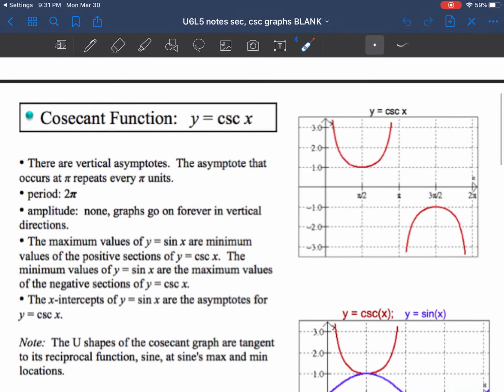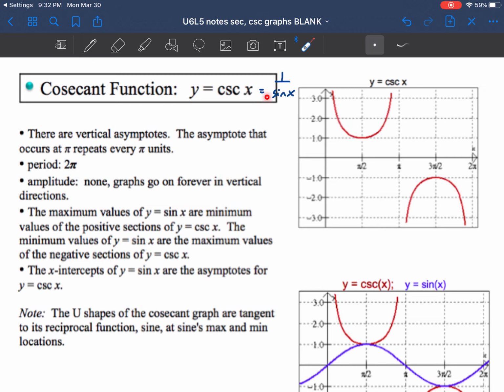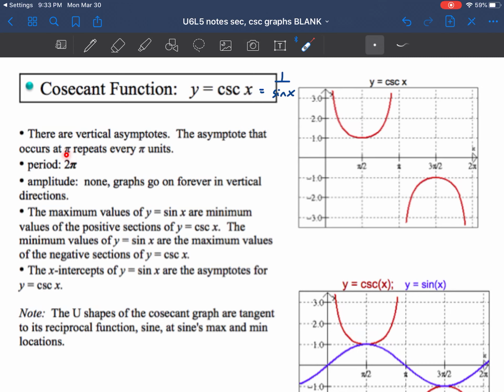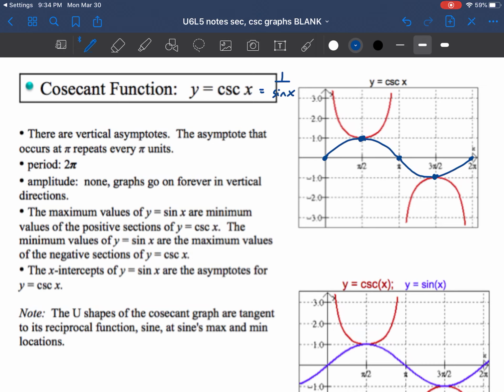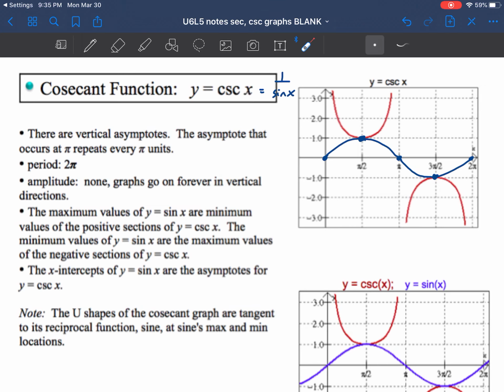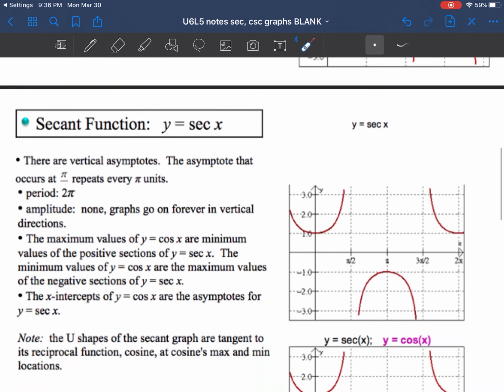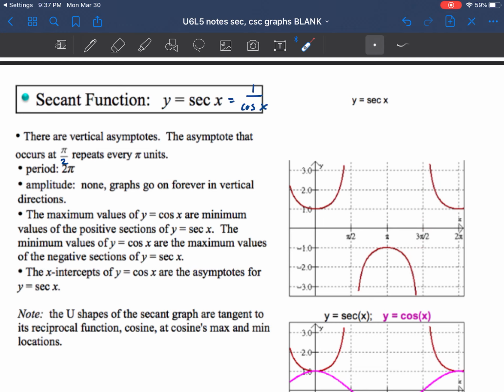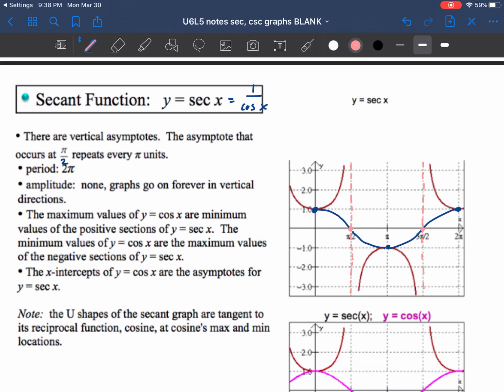Hon 2 U6L5 notes pages 1-3